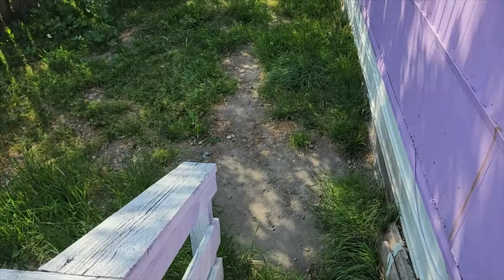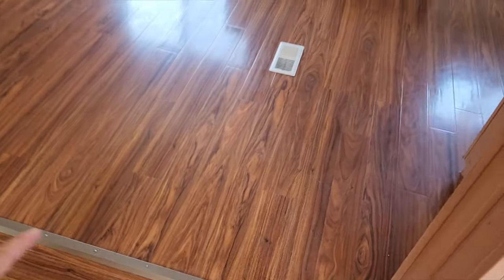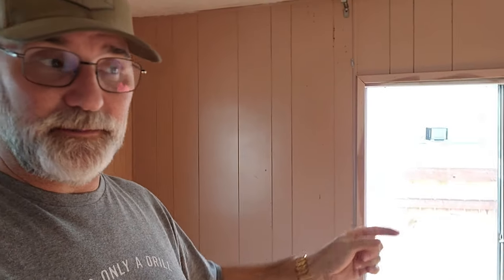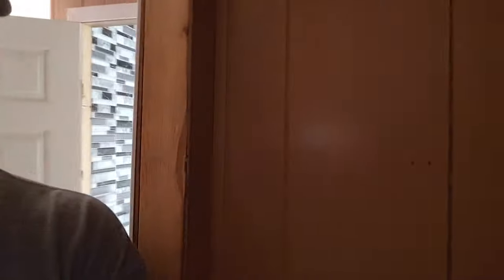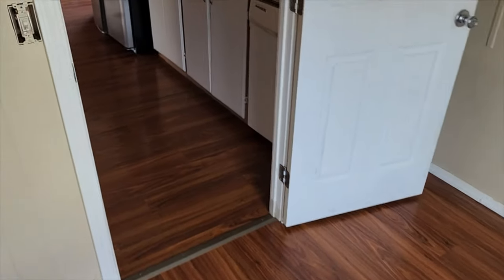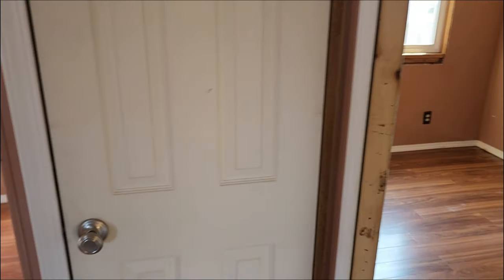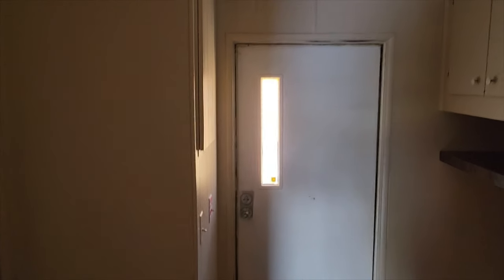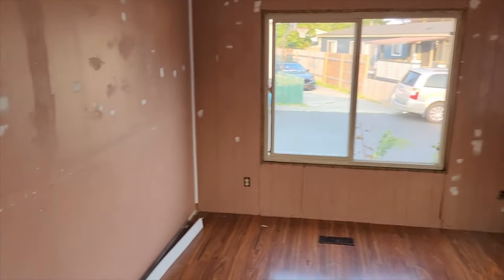They Bought a PINK House! | Mobile Home Renovation | Part 1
My son and daughter in law bought a mobile home and have moved closer to home after living more than an hour away. We now get to spend more time with them and the grandchildren, but this also means that I have to use my skills to help them get this fixer-upper ready to live in.

It's a double wide mobile home in a park. The park is nice, and only a half-mile from our house. The floors and the roof are new, but the cosmetics of the place need a lot of work.

To get started, this video does a walk though, showing what's there, and starting the process of getting ready for paint, I finish up this episode, but replacing the door and deadbolt so they have a secure home.